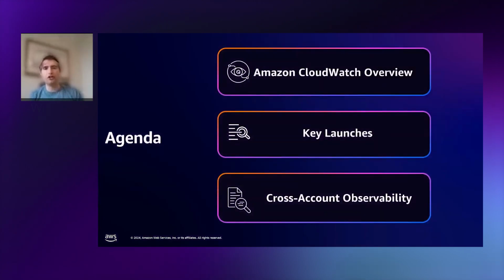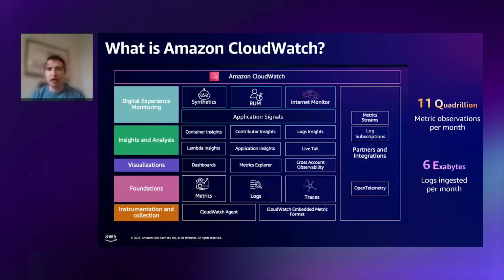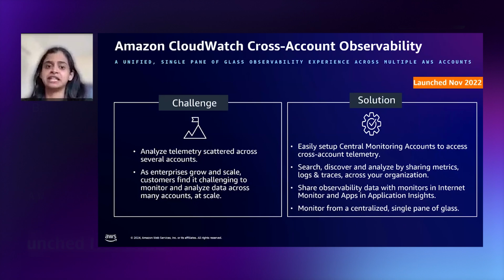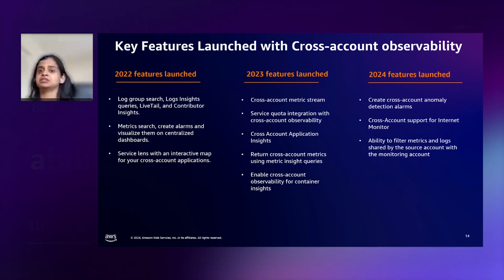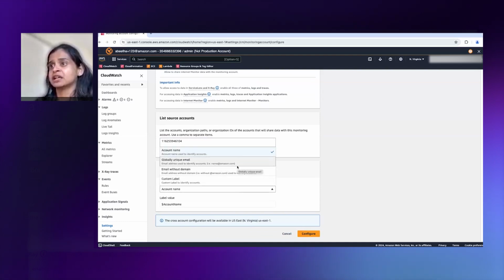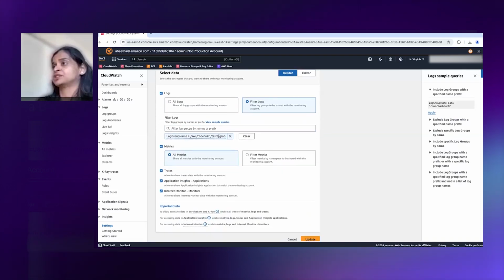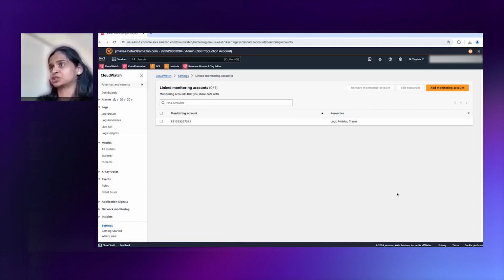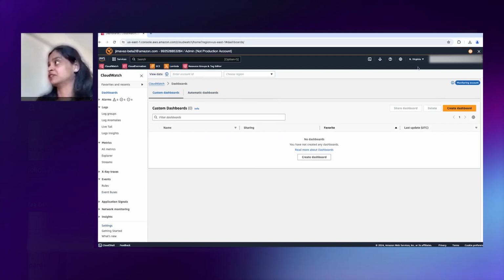Cross Account Observability with AWS | AWS Events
Amazon CloudWatch cross-account observability allows customers to monitor and troubleshoot applications that span multiple accounts within a Region. Customers simply set up one or more central monitoring accounts and link them to desired source accounts. Monitoring accounts can view and interact with logs, metrics, and traces data generated from source accounts.